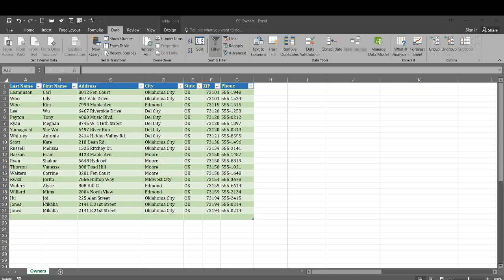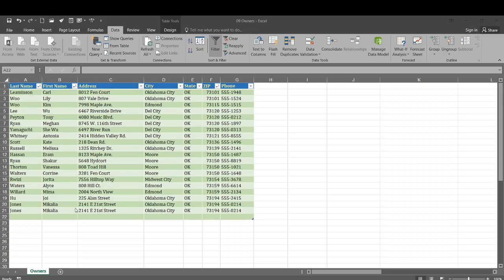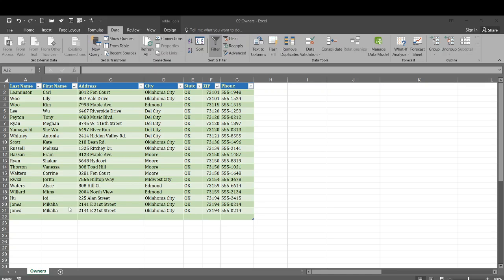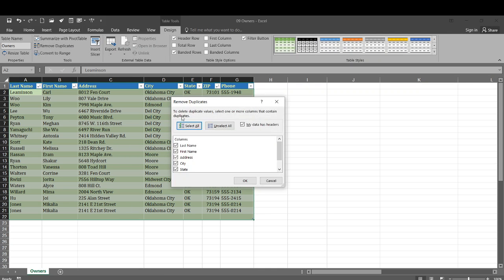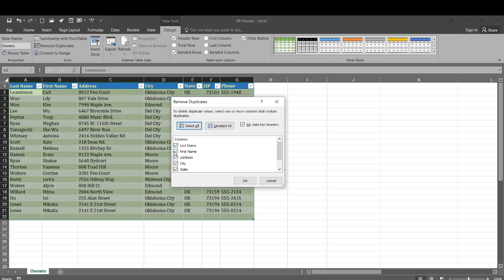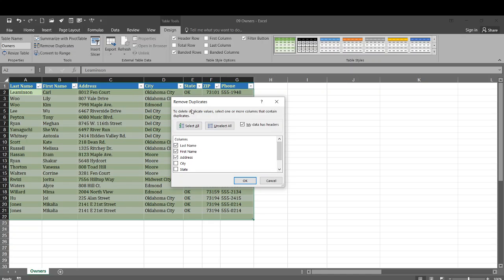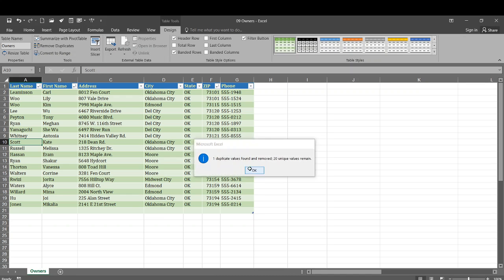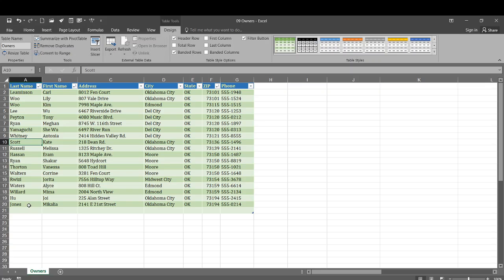Excel 2016 Remove Duplicates in a Table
In this video, I show how to remove duplicate records in a table in Microsoft Excel 2016.